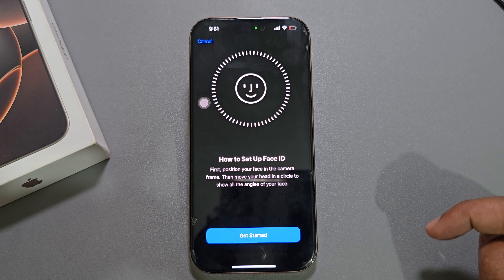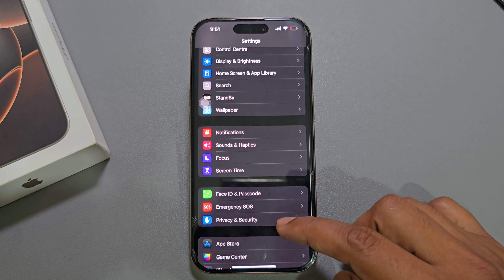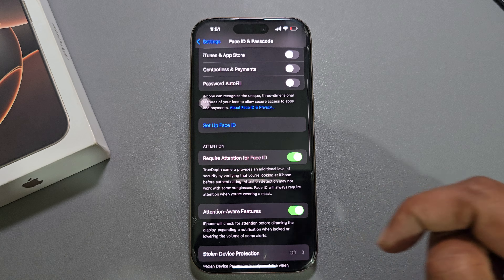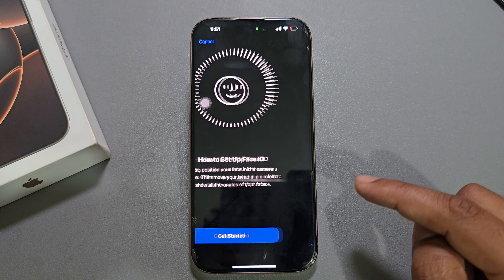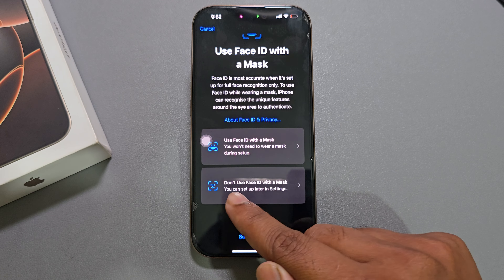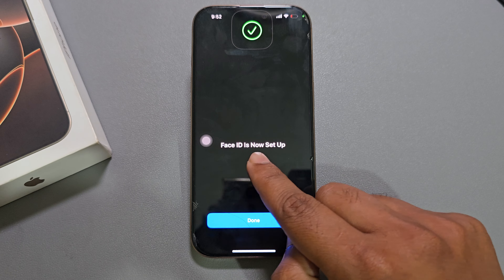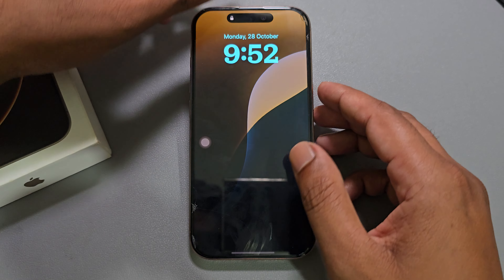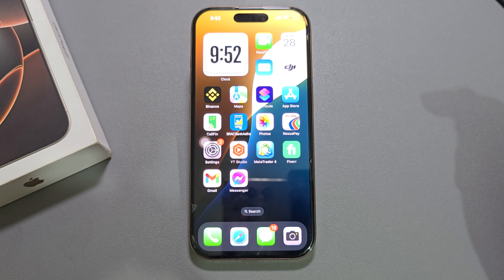iPhone 16/Pro/Max: How to setup face id on iPhone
Set up Face ID or add an alternate appearance
If you didn't set up Face ID when you first set up your iPhone, go to Settings - Face ID & Passcode - Set up Face ID, then follow the onscreen instructions.